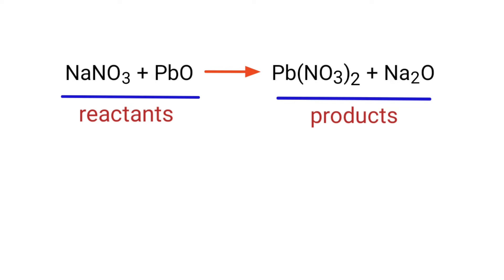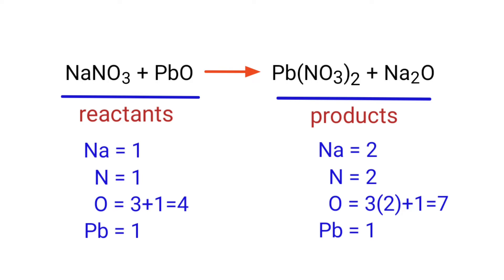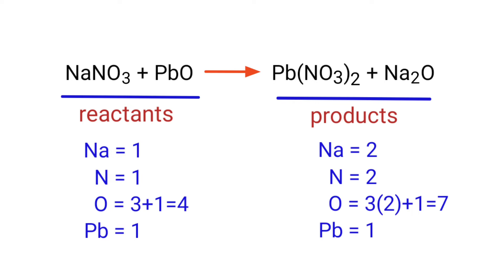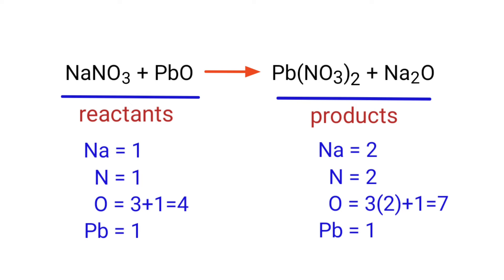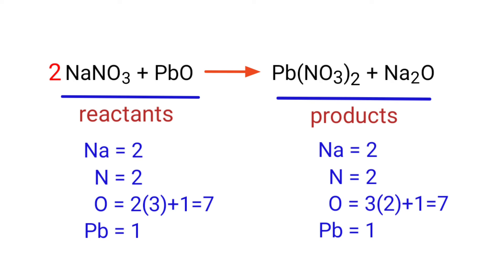NaNO3+PbO=Pb(NO3)2+Na2O balance the chemical equation @my documentary. nano3+pbo=pb(no3)2+na2o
NaNO3+PbO=Pb(NO3)2+Na2O
nano3+pbo=pb(no3)2+na2o
sodium nitrate+lead monoxide=lead nitrate+sodium oxide.
sodium nitrate and lead monoxide are reacts to form lead nitrate and sodium oxide.